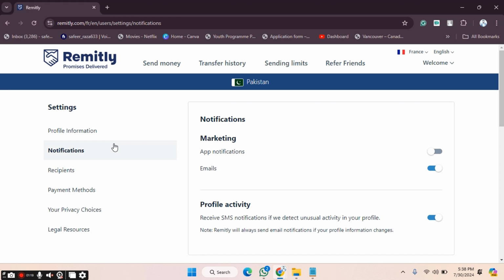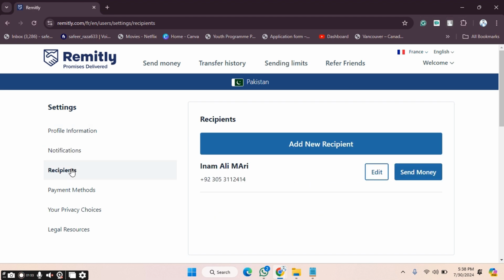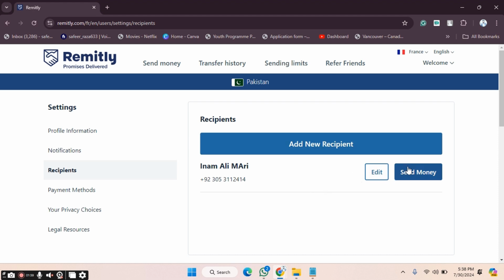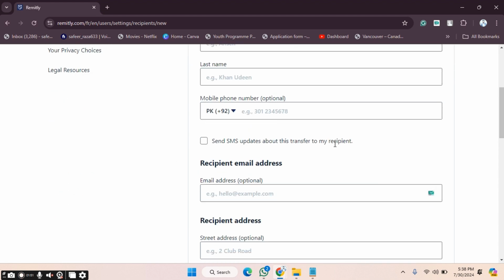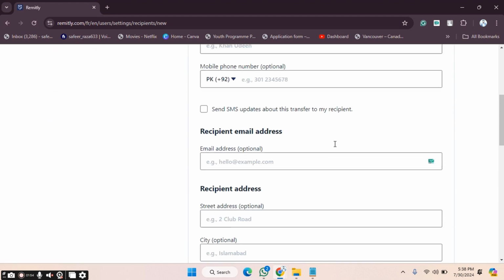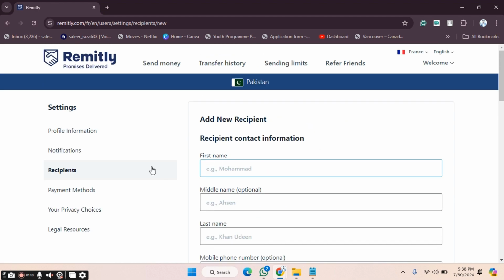How to Manage Recepients on Remitly Website [easy]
In this video, we'll walk you through managing recipients on the Remitly website. Start by logging into your Remitly account and navigating to the "Recipients" section. Here, you can add new recipients by entering their details, such as name, address, and bank information. If you need to update any recipient information, simply select the recipient from your list and make the necessary changes. You can also delete recipients that you no longer need by clicking on the delete option next to their name. Keeping your recipient list up-to-date is crucial for smooth and error-free transactions. Be sure to double-check all details before sending money to avoid any issues.